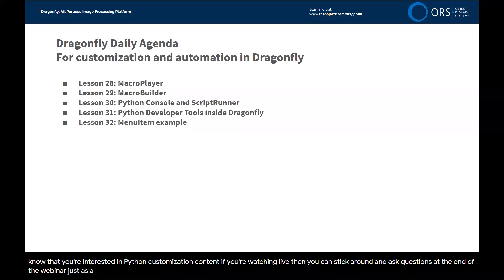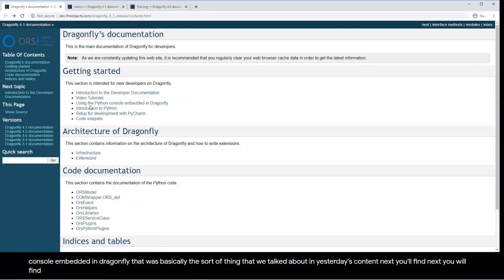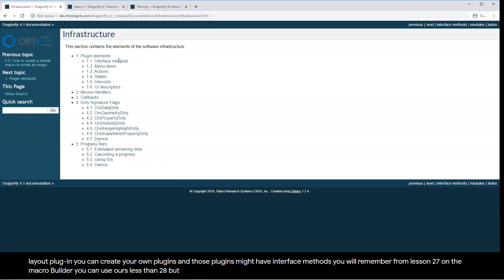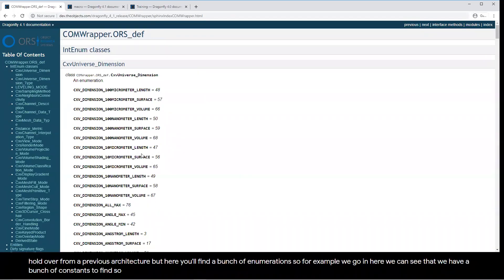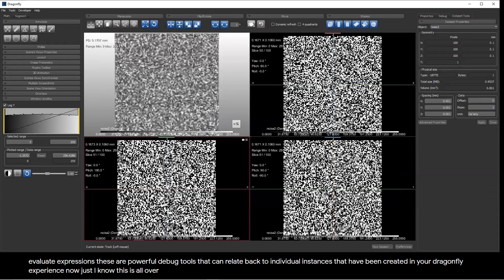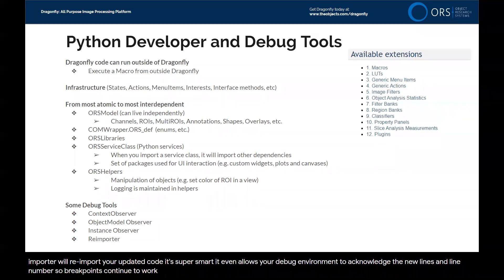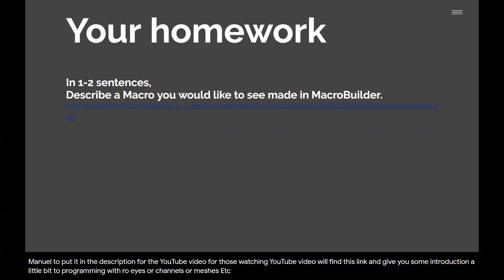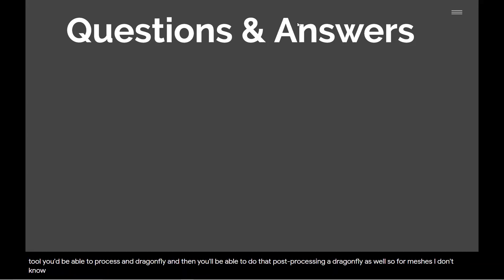Dragonfly Daily 31 Python Developer and Debug Tools in Dragonfly (2020)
This is lesson 31 in an ongoing daily tutorial series that teaches new users how to become Dragonfly experts in no time. This lesson introduces users to Python Developer and Debug Tools in Dragonfly

Topics of this lesson
1-Dragonfly code can run outside of Dragonfly
Execute a Macro from outside Dragonfly

2-Infrastructure (States, Actions, MenuItems, Interests, Interface methods, etc)

3-From most atomic to most interdependent
-ORSModel (can live independently): Channels, ROIs, MultiROIs, Annotations, Shapes, Overlays, etc.
-COMWrapper.ORS_def  (enums, etc.)
-ORSLibraries
-ORSServiceClass (Python services)
When you import a service class, it will import other dependencies
Set of packages used for UI interaction (e.g. custom widgets, plots and canvases)
-ORSHelpers
Manipulation of objects (e.g. set color of ROI in a view)
Logging is maintained in helpers

4-Some Debug Tools
-ContextObserver
-ObjectModel Observer
-Instance Observer
-Reimporter